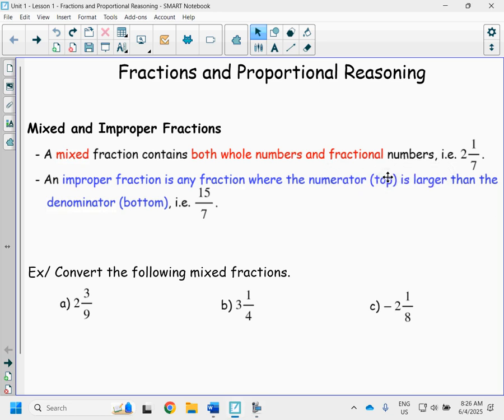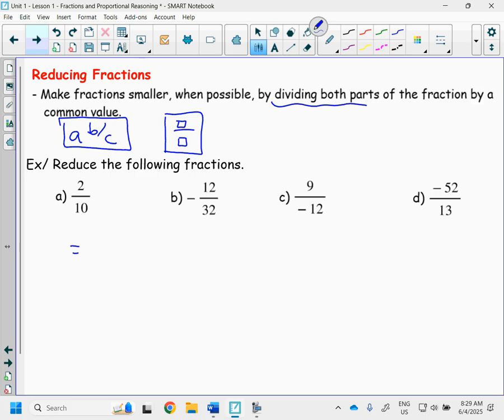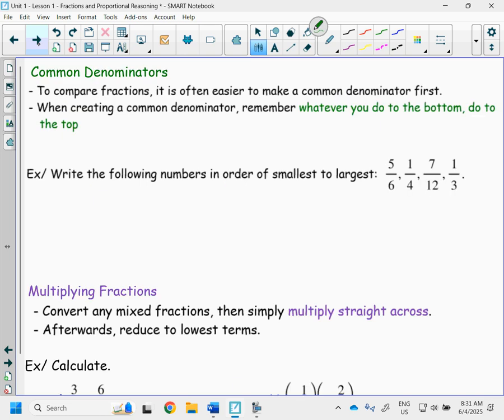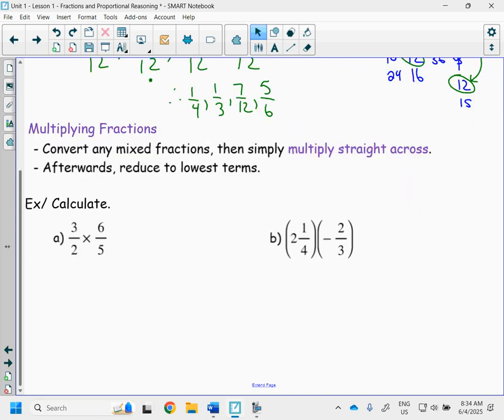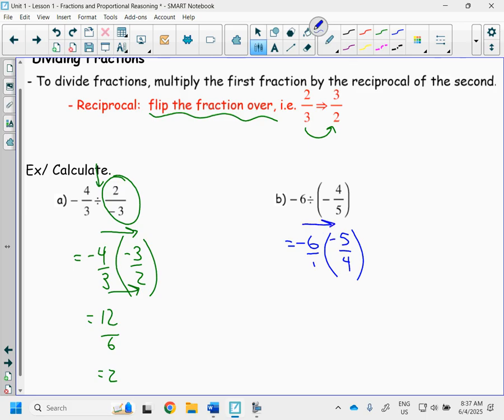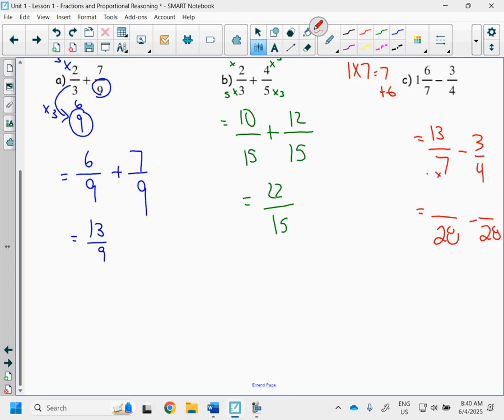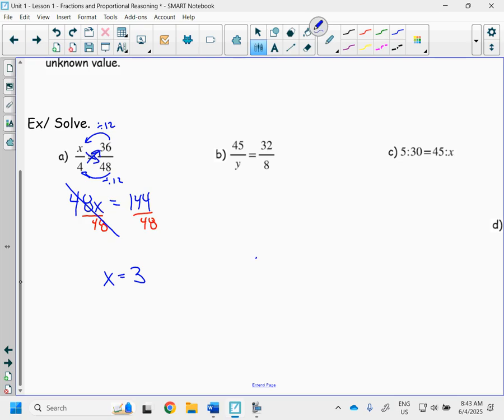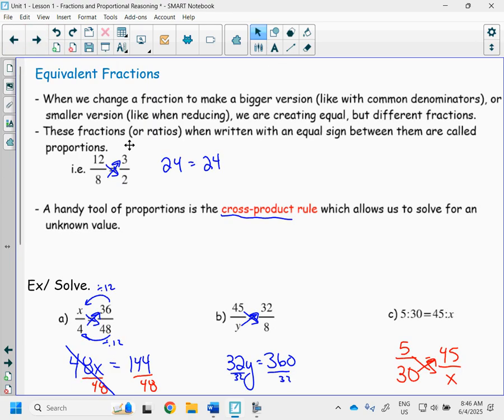Unit 1 – Lesson 1 – Fractions and Proportional Reasoning